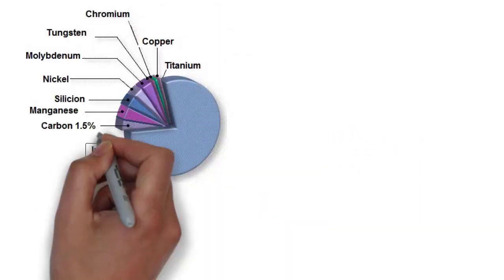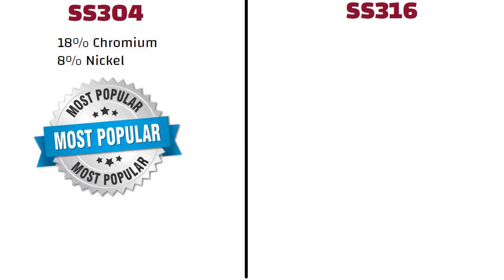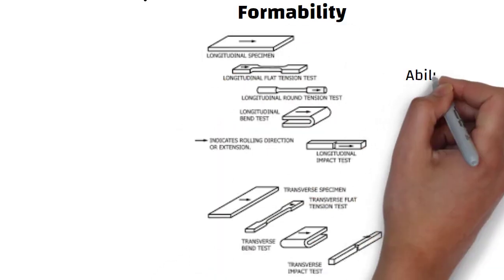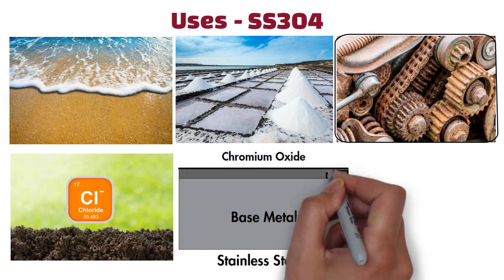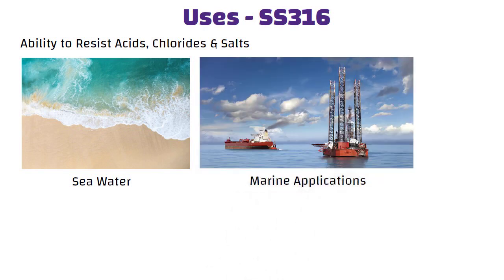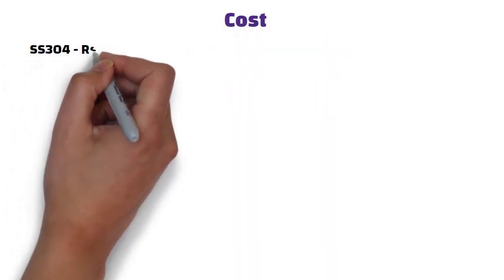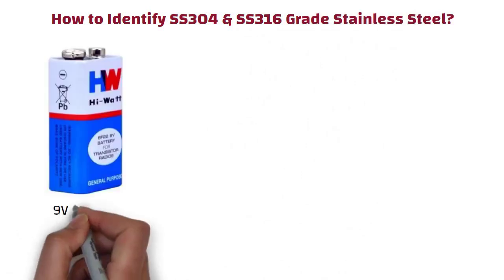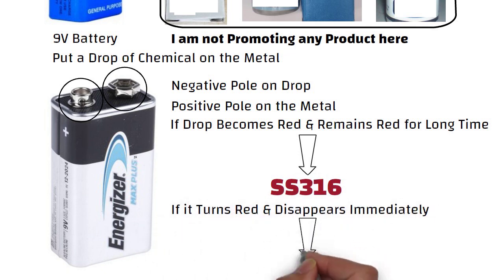Stainless steel 8400006576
Stainless-steel Sheet